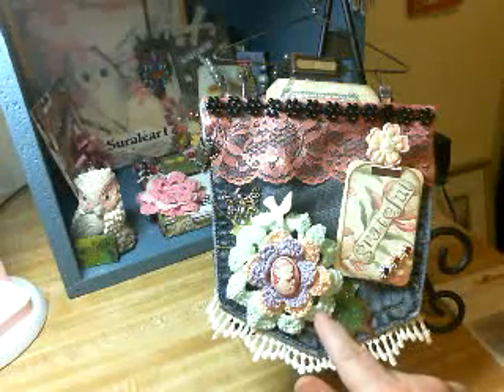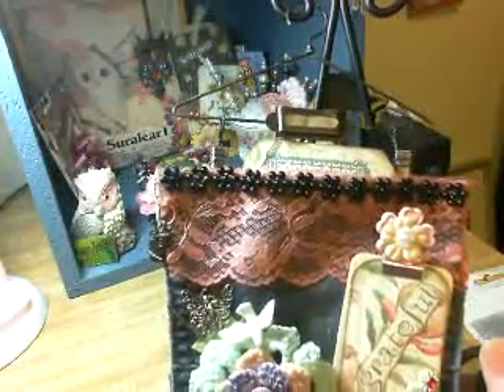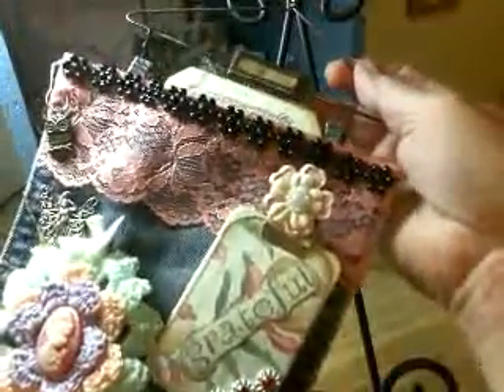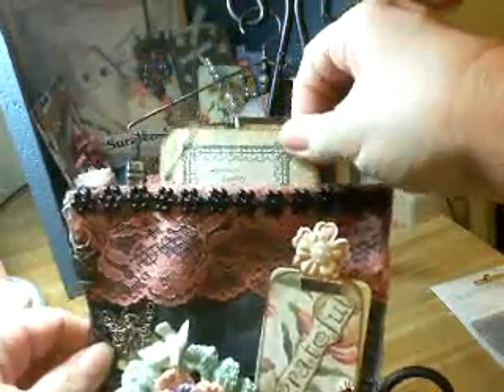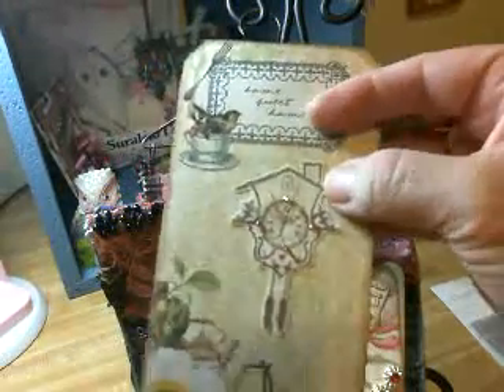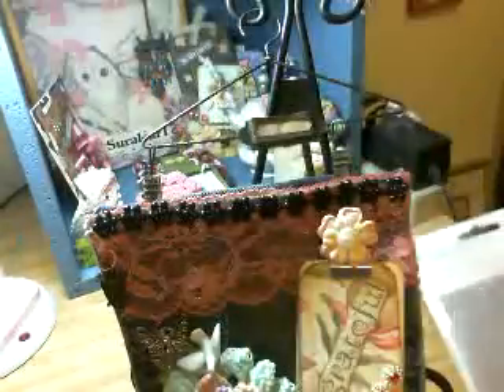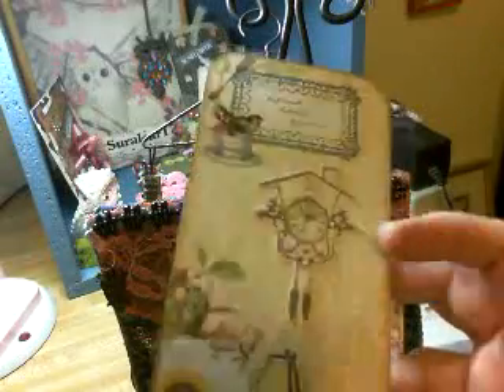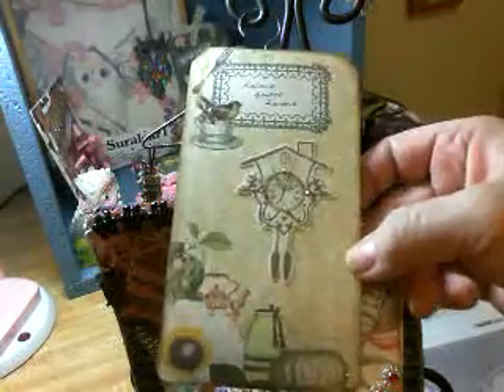Jean pocket Wall Hanging challenge on NBC Facebook group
My gifts that I have included in this project are from Roxycar11, JandSib80, Lauraluvslace, ItripledogdareU, Maribellscrapspt and SScrafter1.  Thank you all so much for your wonderful gifts.  I really enjoyed doing this challenge.  I am sorry to mix sad thoughts with  a fun share.  I am just so worried about my sweet friend and for all the people that have lost so much because of this horrible storm.  Although we continue our lives and enjoy our crafting, we still keep those in need in our thoughts and prayers.  Bless you all my dear friends!